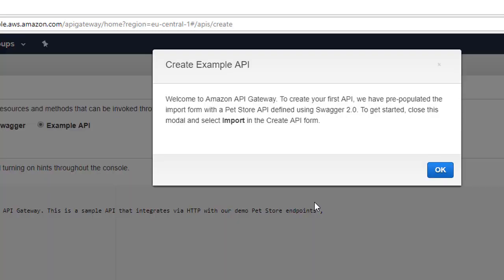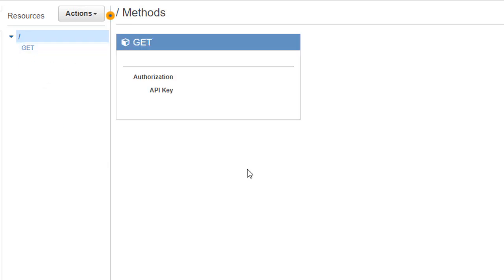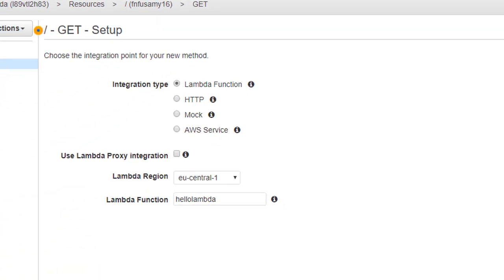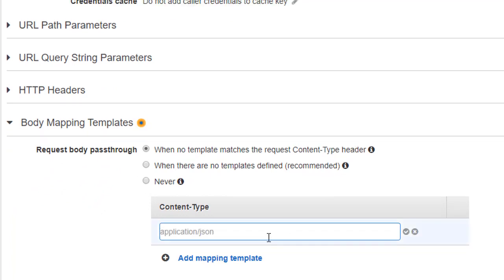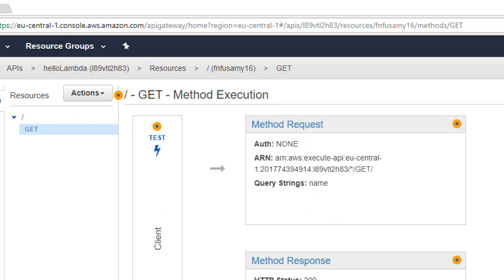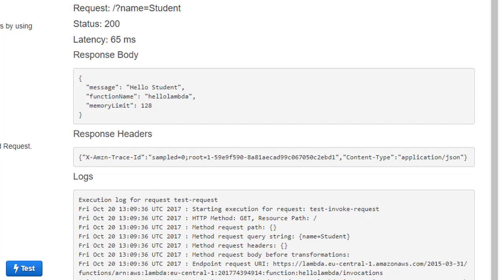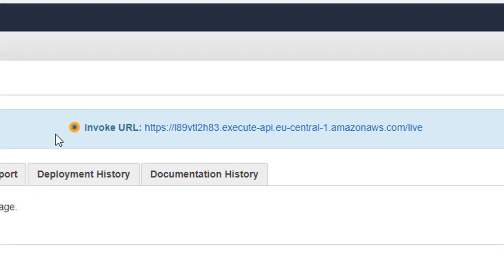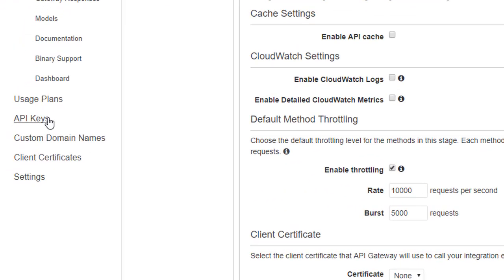AWS Lambda for Java - Call Lambda function from AWS Gateway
Learn how to call a serverless AWS lambda function from the AWS API Gateway Service.

This video is part of a complete course on developing productive serverless API's on the Amazon Web Services platform.

The course is also available on Skillshare, if you already are a skillshare user, use this link to view the complete course :